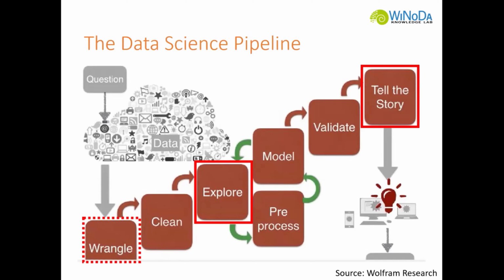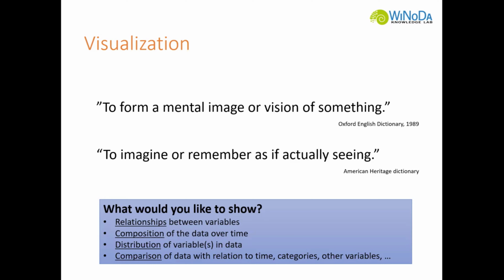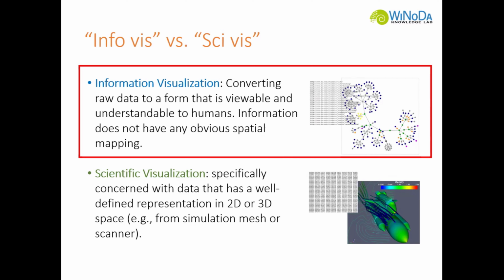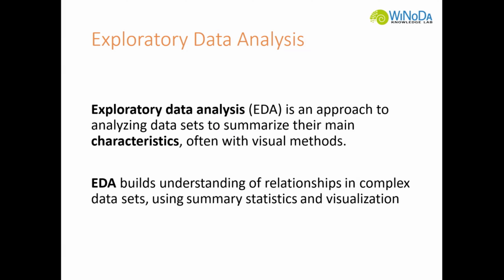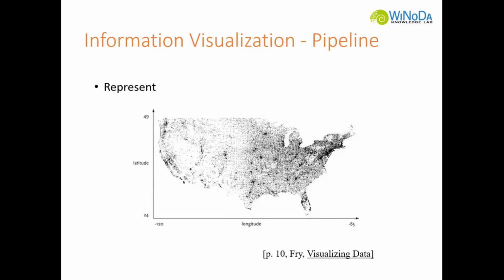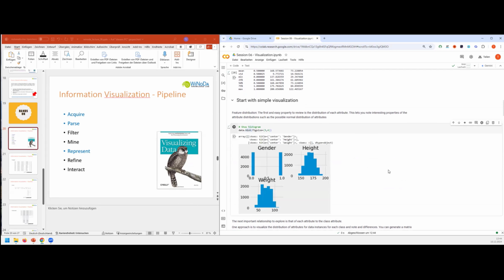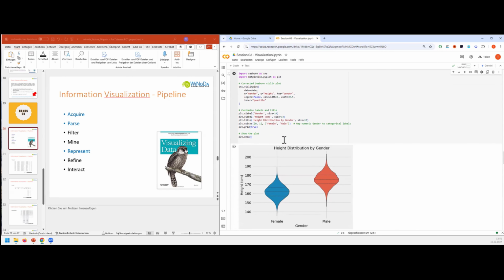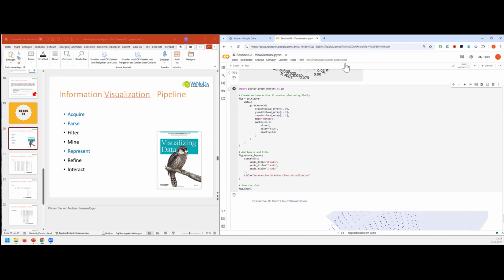Data Visualisation: Introduction and Hands-on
Learn the basic principles of data visualisation and how it can be applied to your own data! With plenty of examples, this webinar will provide a comprehensive overview of data visualisation, followed by a hands-on session where participants could put in practice what they learned.

00:00:00 - Overview of the session
00:03:44 - Classic examples of Data Visualisation
00:06:10 - Definitions and principles of Visualisation
00:10:55 - From Data to Visualisation & Examples
00:16:04 - Information Visualisation VS Scientific Visualisation
00:17:37 - Types of Data sets: structured and unstructured
00:23:53 - The first super simple Visualisation. Exploratory Data Analysis
00:30:12 - Hands-on session
00:55:23 - Summary and key takeaways

WiNoDa Webinar series, Episode 6 | Data Visualisation: Introduction and Hands-on | Recorded on December 10th, 2024.